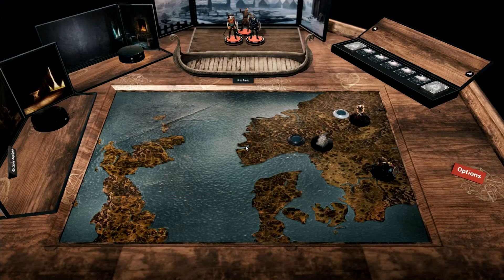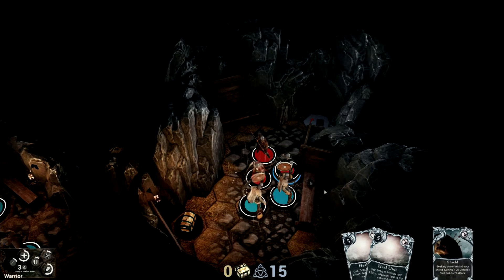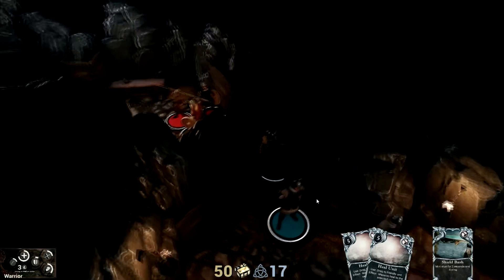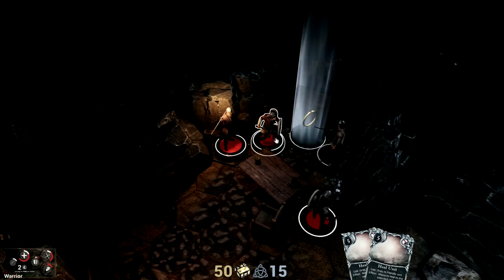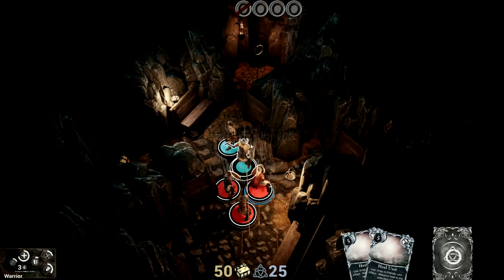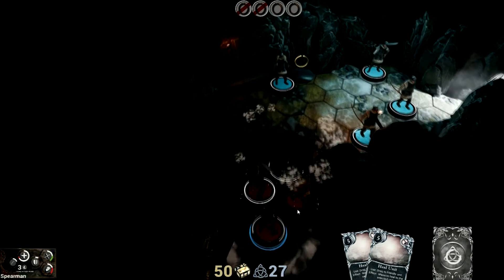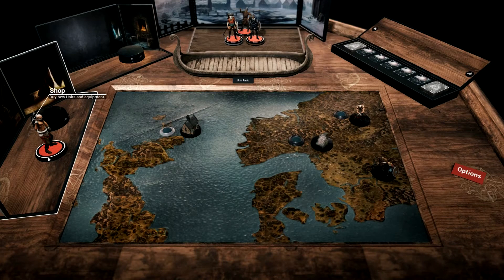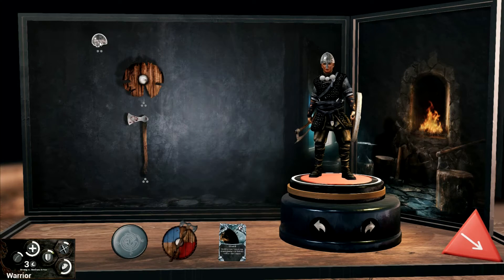Let´s Play: Wartile (Part 2)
In WARTILE miniature figures battle it out in a real time strategy video game. Position your figurines, use their strengths and be mindful of their weaknesses, activate their special abilities and play your action cards to gain the upper hand on the playing field.